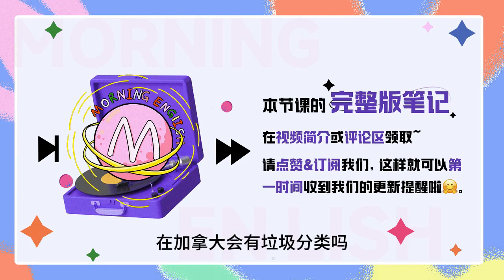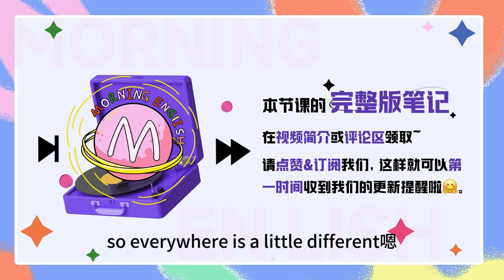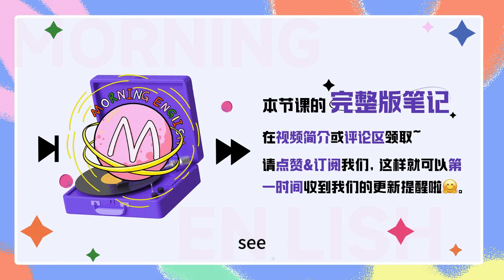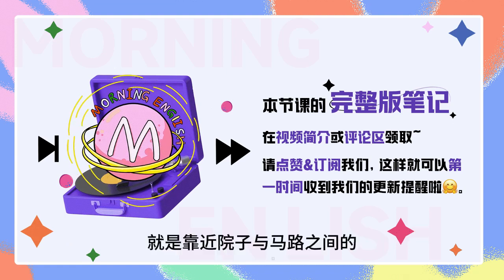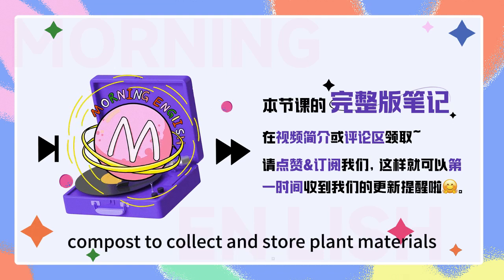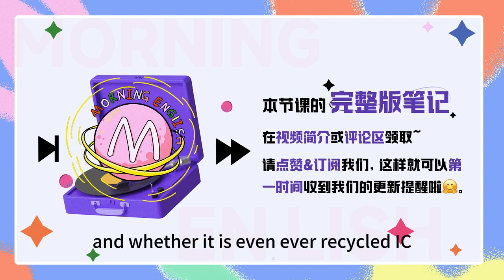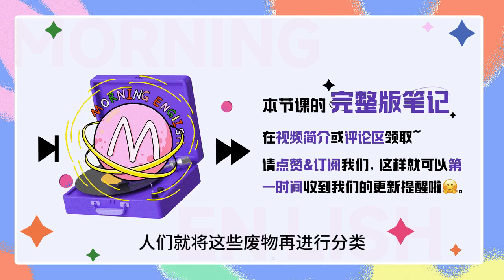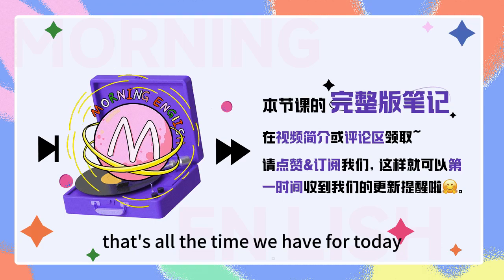flyer，90%的人不知道還有這意思！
｜早安英文｜podcast｜podcast english｜英语口语｜英语发音｜英语对话｜英语听力｜日常英文｜国外生活必备｜双语脱口秀｜中英雙語